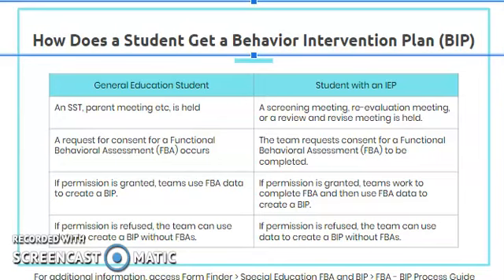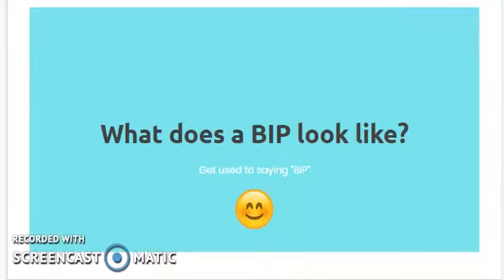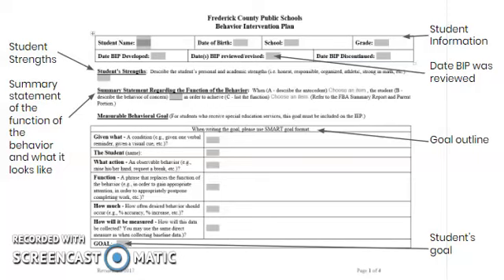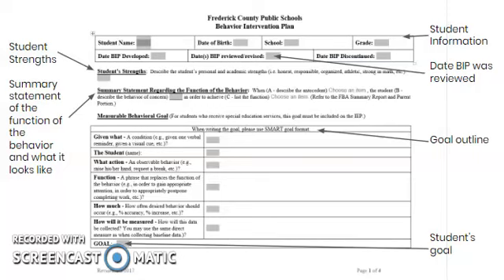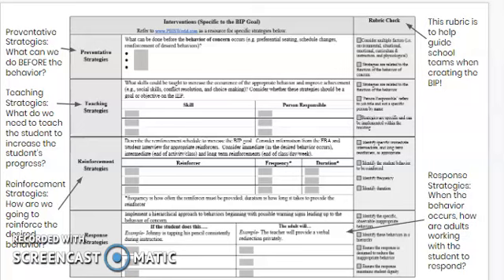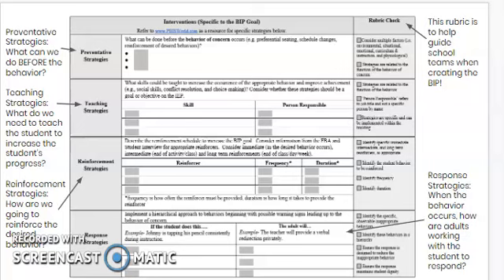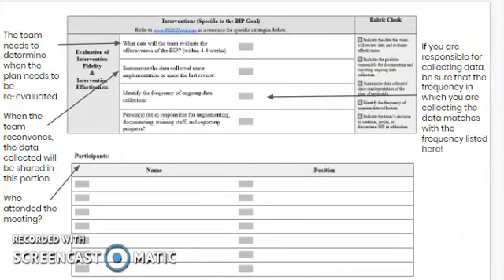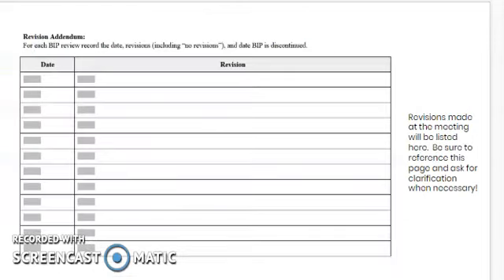All About Behavior Intervention Plans